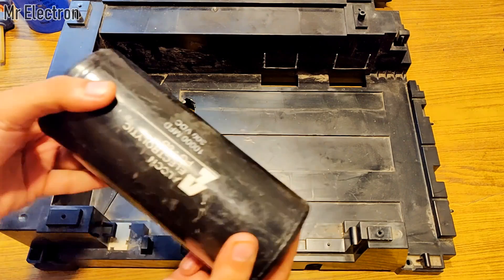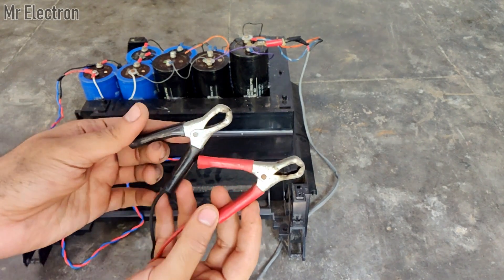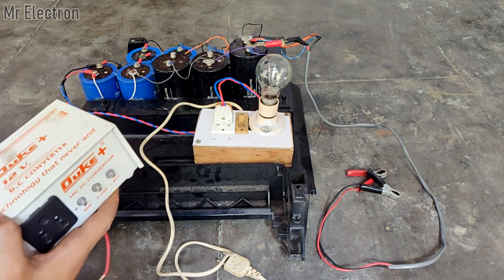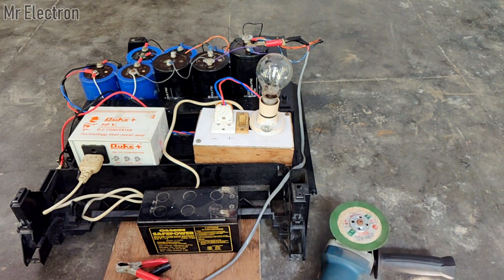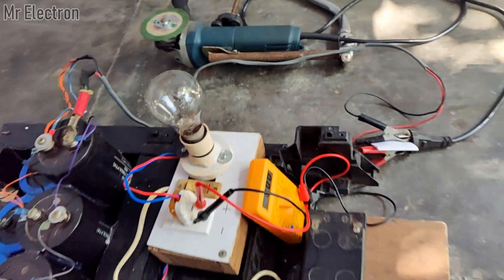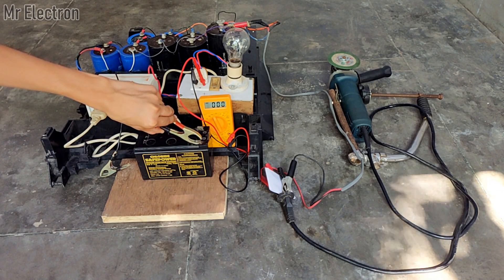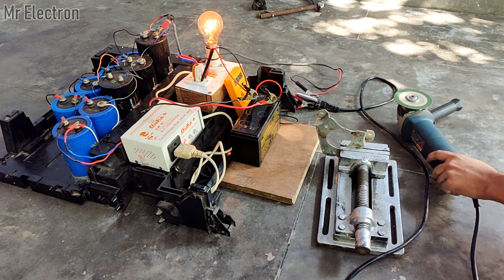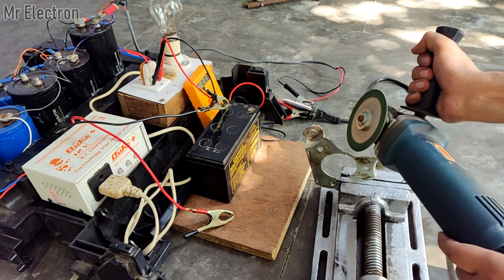How to operate 220 v Power Tools on 12 v battery | Top DIY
👉 𝐁𝐔𝐘 𝐏𝐚𝐫𝐭𝐬 𝐟𝐫𝐨𝐦 𝐀𝐌𝐀𝐙𝐎𝐍/𝐁𝐀𝐍𝐆𝐆𝐎𝐎𝐃 How to operate 220 v Power Tools on 12 v battery | Top DIY